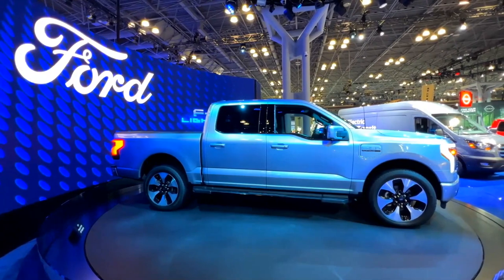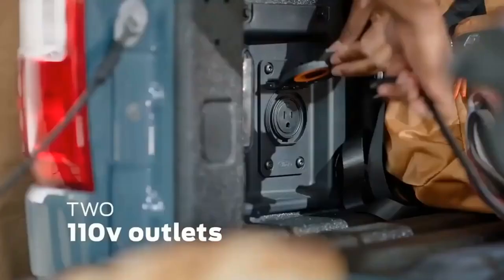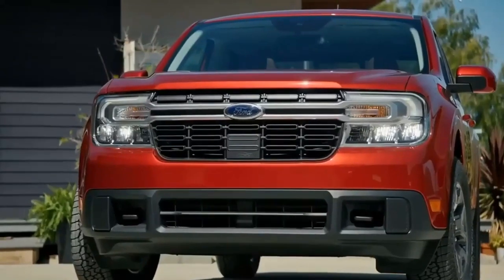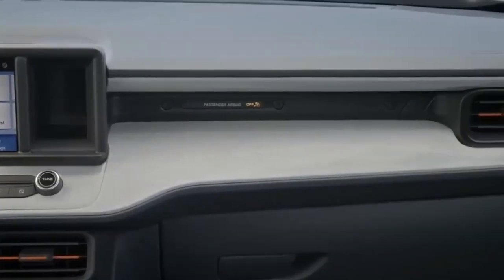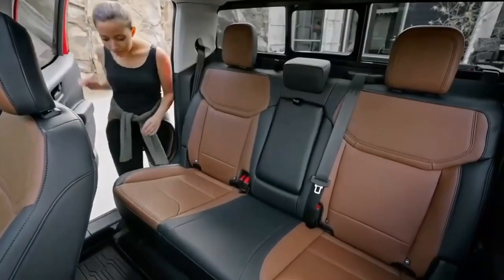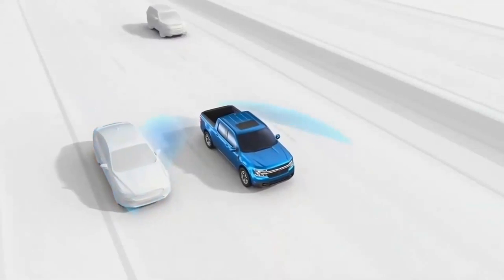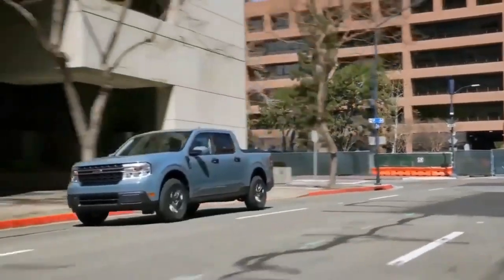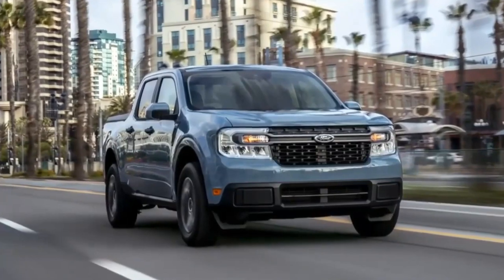The Best Truck Ford Maverick Expert Review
Ford is eager to point out the Maverick is the first pickup in America with a standard hybrid powertrain. The base truck will feature a hybrid setup—a 2.5-liter four-cylinder and electric motor that combine for an output of 191 hp and 155 lb-ft of torque. Pairing it with a CVT automatic and front-wheel drive, Ford targeted 40 mpg city and 500 miles of range—figures it actually exceeded with the Maverick's official EPA rating of 42 mpg city, 33 mpg highway. That makes it the most fuel efficient pickup on sale. It's certainly not the quickest, though; in our testing 0-60 mph acceleration took 7.6 seconds. Although you can't get a hybrid AWD Maverick for 2022, we can safely assume that option is on the way. There's also the possibility for a future electric variant.

That said, if you're in need of a bit more power and capability, Ford has you covered. The Maverick can also be ordered with a 2.0-liter turbo I-4 kicking out 250 hp and 277 lb-ft of torque, and that powertrain works with an eight-speed automatic for FWD or available AWD. We tested an AWD FX4 model with this engine accelerating to 60 mph in 7.0 seconds. Fuel economy as rated by the EPA is 23/30 mpg with FWD, and 22/29 with AWD.